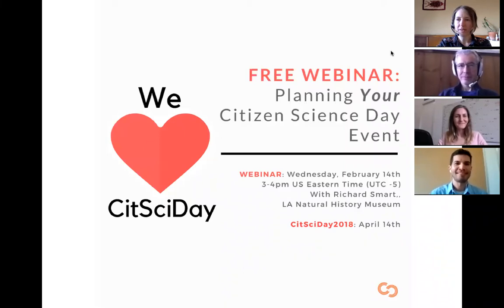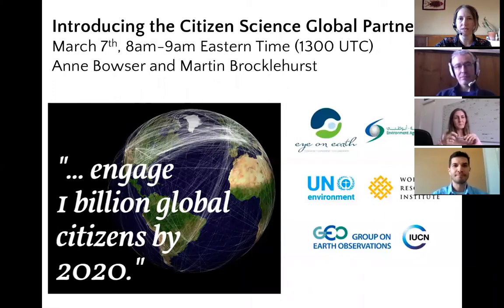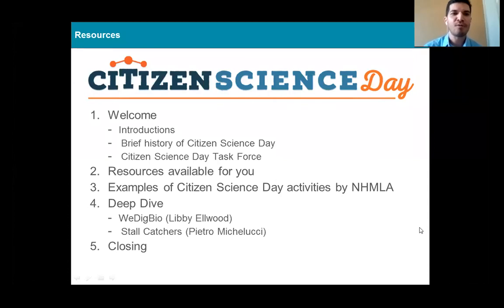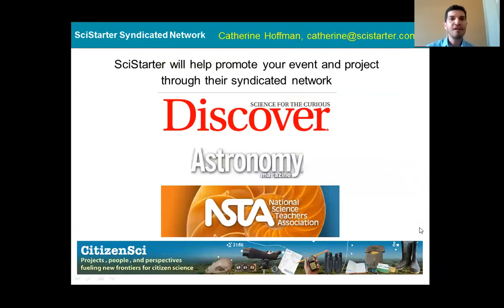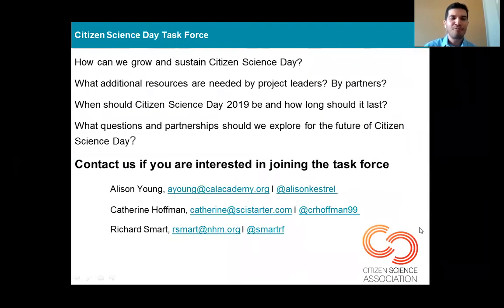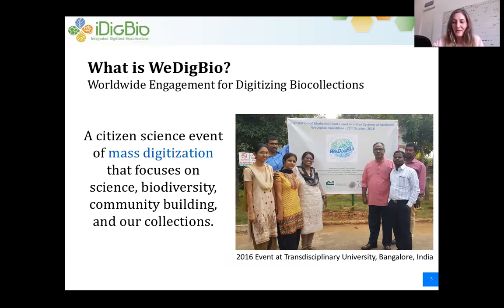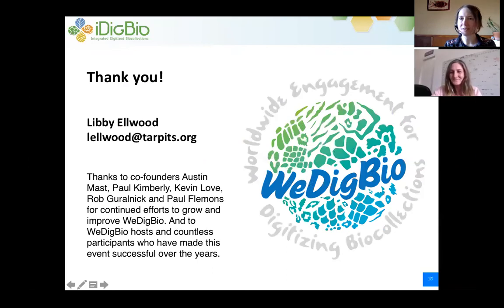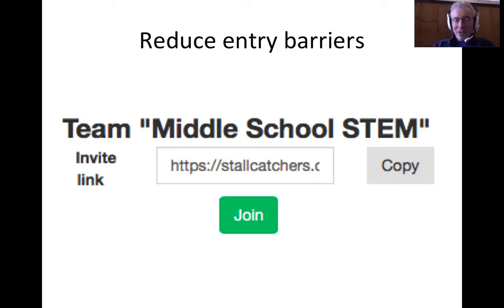CSA WEBINAR Planning Your Citizen Science Day Event 2018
Interested in hosting a 2018 Citizen Science Day event (CitSciDay.org)? Join us on February 14, 2018 to learn from both 2016 hosts and 2017 event organizers about planning Citizen Science Day activities at your site. The webinar provides an overview of Citizen Science Day, illustrates highlights from the past two years, provides a discussion of ideas and resources for hosting events and regional meet-ups, and, in general, helps you prepare for Citizen Science Day 2018. The webinar wraps up with a deep dive into resources available to help you with your Citizen Science Day event. Hosted by Richard Smart (LA Natural History Museum), along with Libby Ellwood (iDigBio.org) and Pietro Michelucci (StallCatchers.com).

Host: Richard Smart is an environmental educator with 15 years of experience in environmental education and citizen science programming. He joined the Natural History Museum of Los Angeles County in 2012 and works closely with different sections to advance citizen science at the Museum. Communicating directly with the Museum’s citizen scientists is also a primary responsibility. Richard holds a B.S. in Wildlife & Fisheries Sciences from Texas A&M University, and a M.S. in Environmental Science from the University of North Texas.